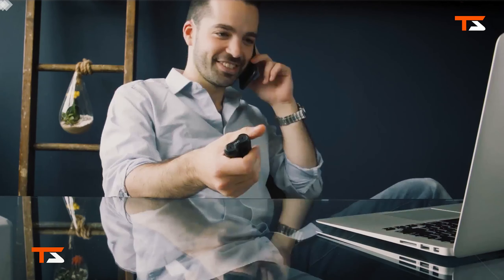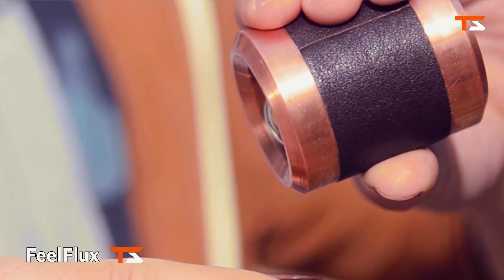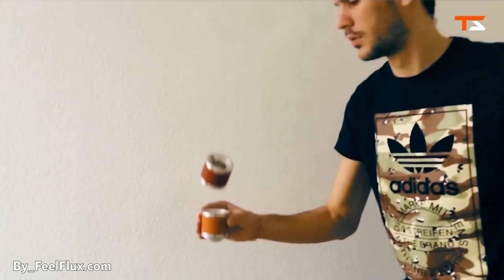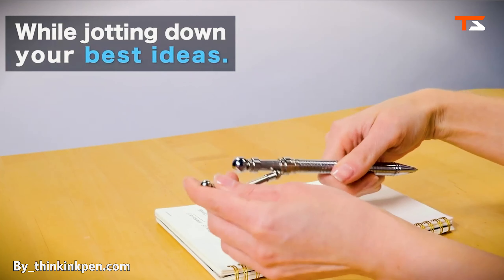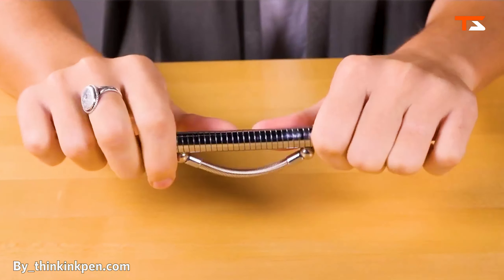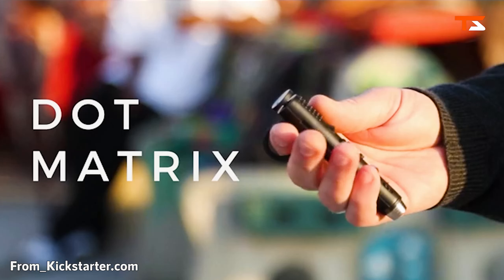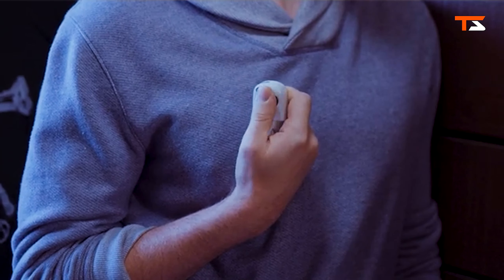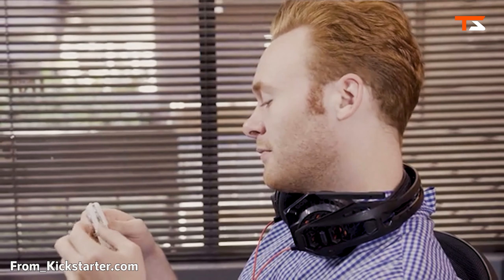5 Most Amazing Fidget Gadgets Actually Exist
5 MOST AMAZING FIDGET GADGETS ACTUALLY WORTH BUYING.

1. ONO Roller

2. Feel Flux

3. Think Ink Pen

4. Fiddle Stick

5. Stics

6. Thumbnail fidget toys

if you are the owner and are not satisfied with this usage then please contact with us, we will act whatever you want as soon as read.